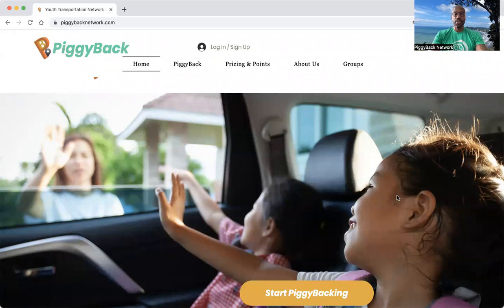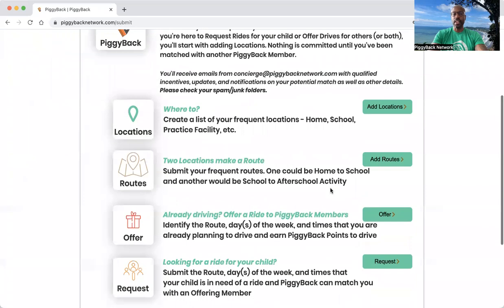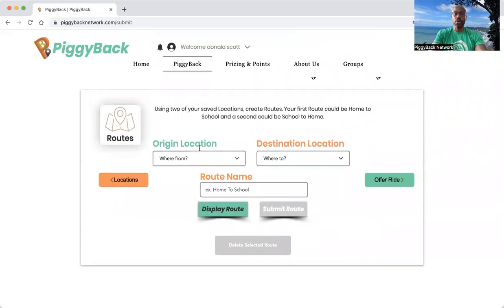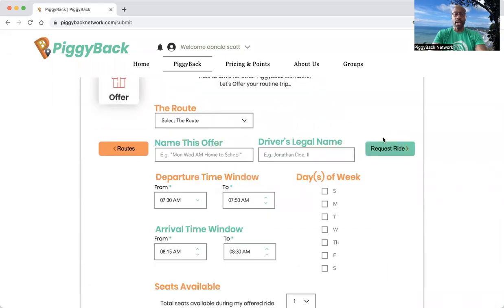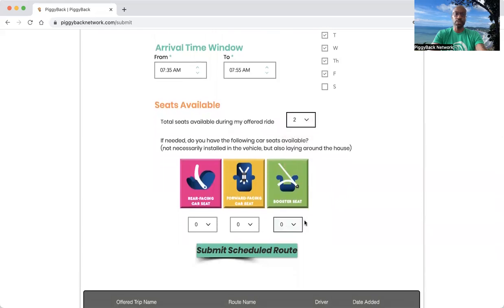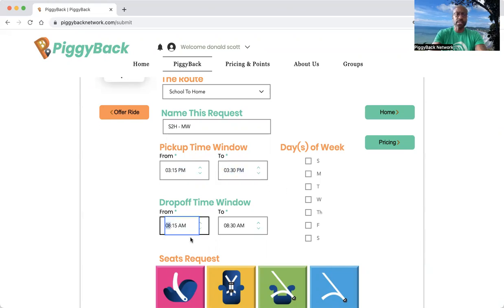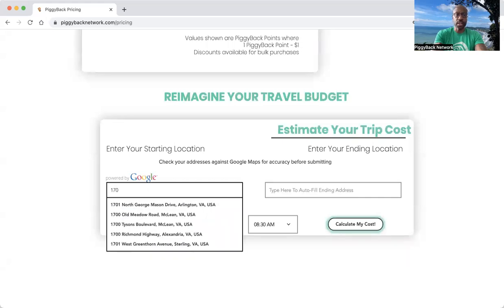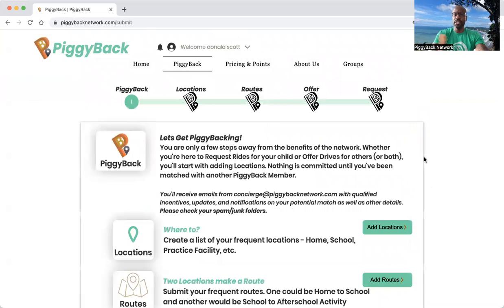PiggyBack V1 Sign Up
quick overview of how to sign sign up, add locations and routes, offers and requests for the carpool solution